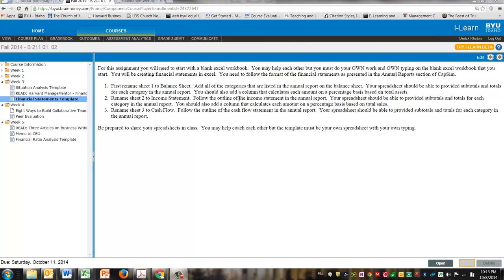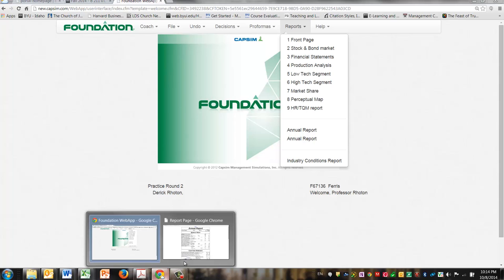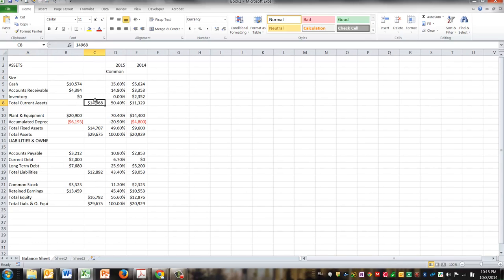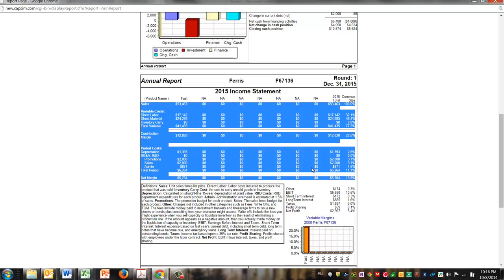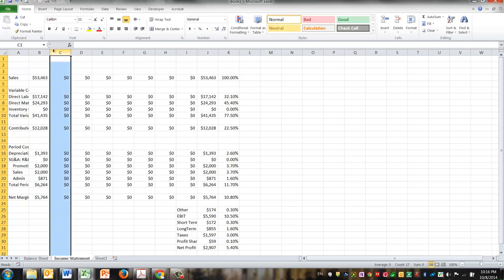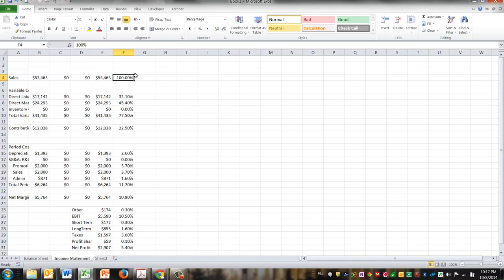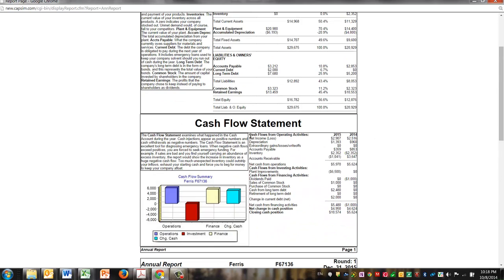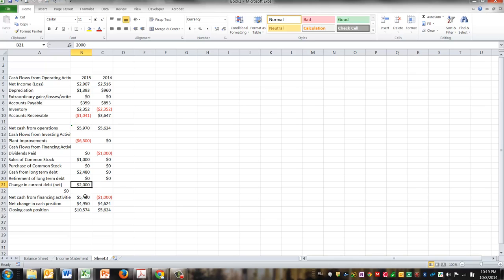B211 Financial Statements Assignment